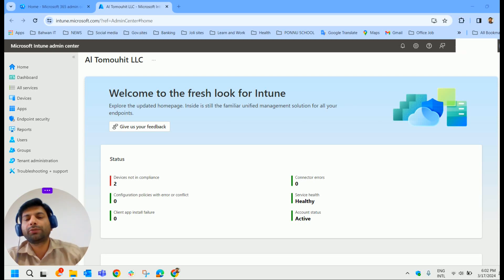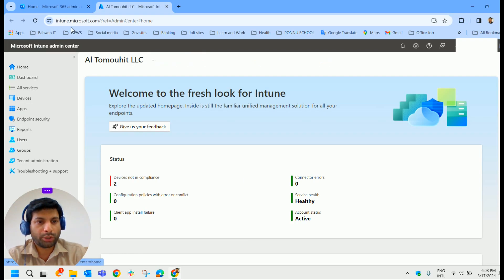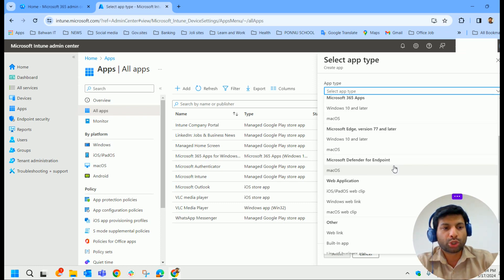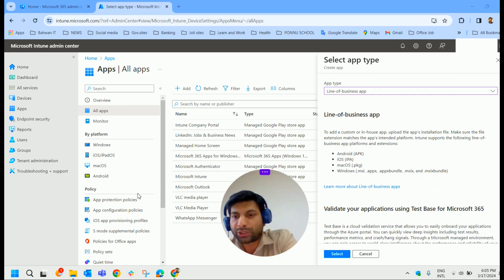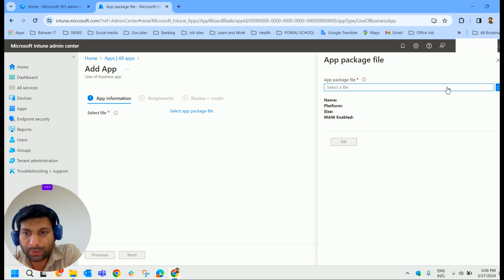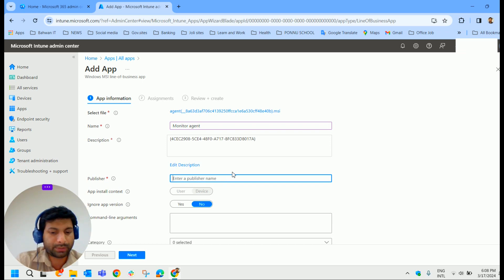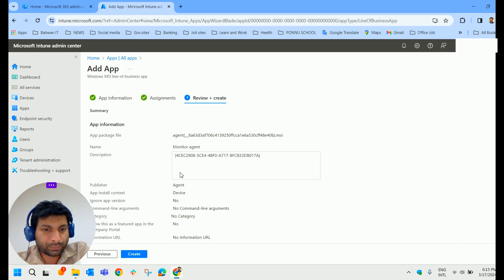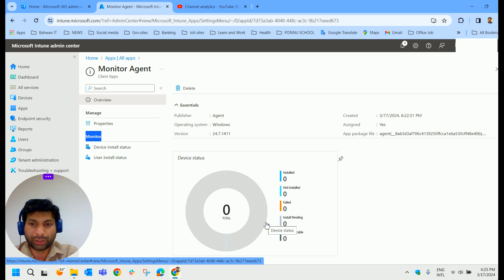Deploy Custom application with Intune | Microsoft Intune training | Intune Tutorial Series | Part 15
Microsoft Intune Training For Beginners
Microsoft intune courseMicrosoft intune training

Deploying a custom app using the Line-of-Business (LOB) app option in Intune involves adding the app package and configuring its settings. Here's a general guideline:

1. Access the Microsoft Intune admin center and navigate to Apps - All apps -Add.

2. In the "Select app type" pane, choose "Line-of-business app" and click "Select."

3. Provide the app details:

App package file: Select the appropriate file based on your app's platform (e.g., .apk for Android, .msi or .appx for Windows).
Required fields: Fill in details like app name, publisher, and description (shown in the company portal).
Optional fields: These include developer URL, privacy URL, owner name, notes, and an icon for the app.
4. Configure deployment:

Install context: Choose between user context (installation upon user sign-in) or device context (installation directly on the device).
Assignment: Define which user or device groups will receive the app deployment. Intune offers options like "Required" (mandatory installation) or "Available" (users can install if desired).
5. Review and add the app:

Double-check all the information you've entered.
Once satisfied, click "Add" to deploy the LOB app to your Intune environment.
Additional Resources:

Remember, these are general steps.  There might be slight variations depending on your specific app and Intune configuration. Consulting the official Microsoft documentation for your platform is recommended for the most accurate and up-to-date instructions.